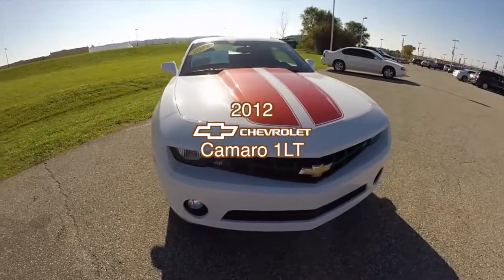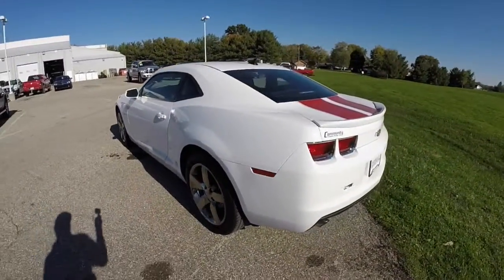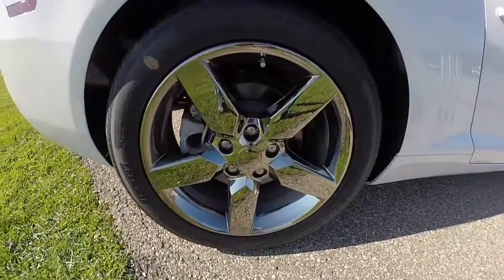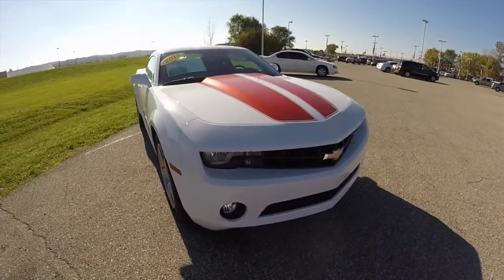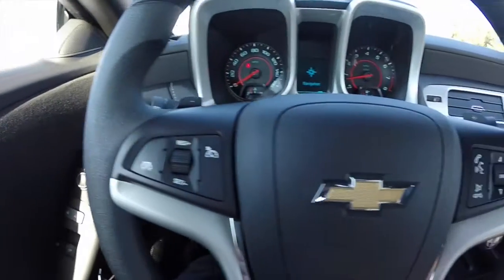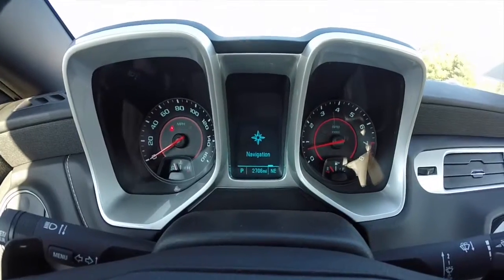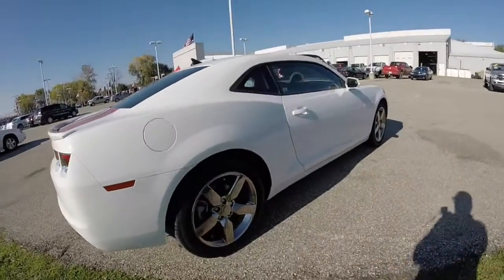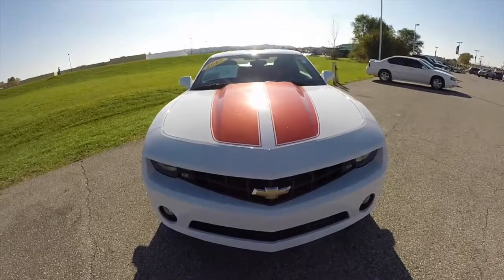2012 Chevrolet Camaro 1LT|P9810A